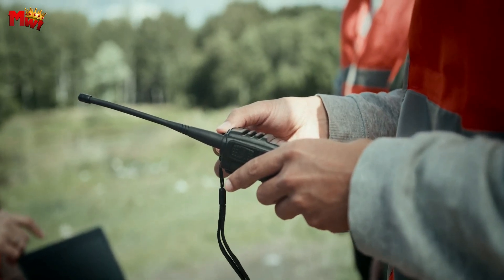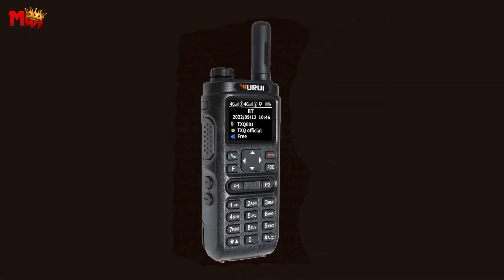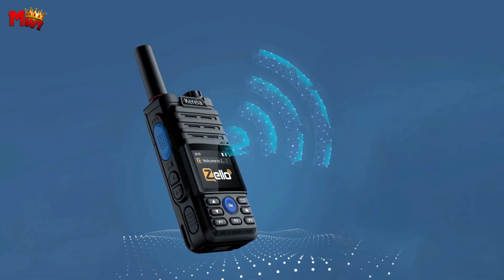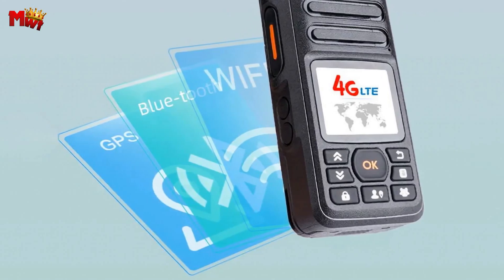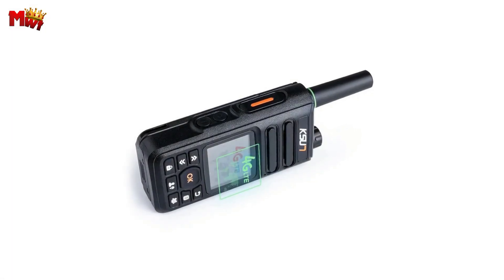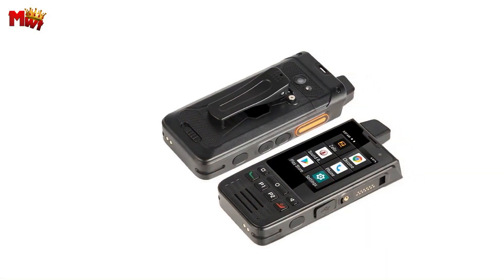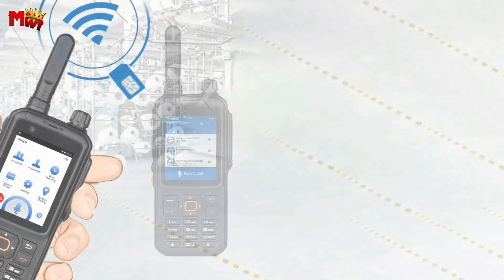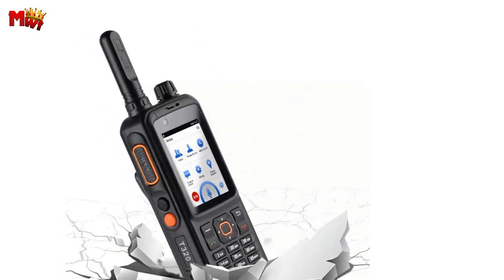Best Zello Walkie Talkie | Who Is THE Winner #1?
Links to the best zello walkie talkie we listed in this video:

1. Inrico t320
2. Uniwa f60
3. Ksun ksw-zl18
4. Kereia cmo-k25
5. Wurui n98

Chapters:

00:00 Intro
00:45 Wurui
02:01 Kereia
04:26 Ksun
06:27 Uniwa
08:37 Inrico